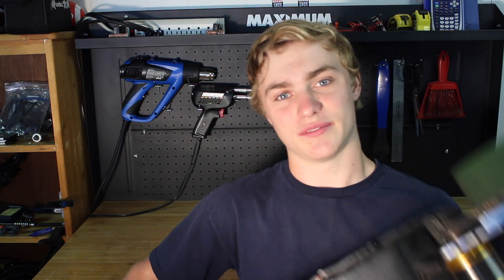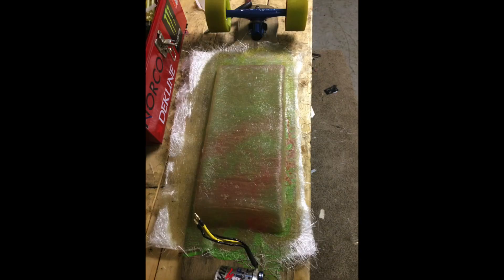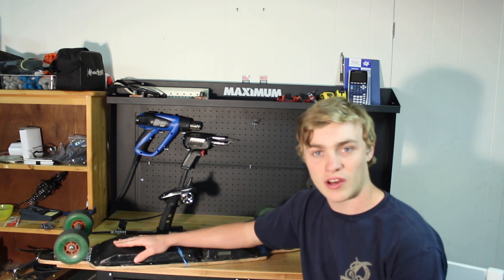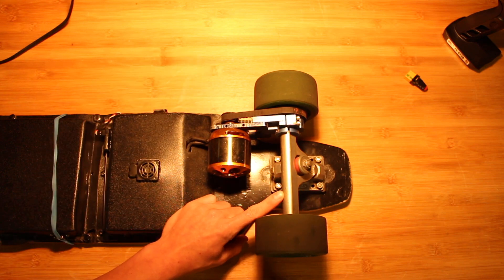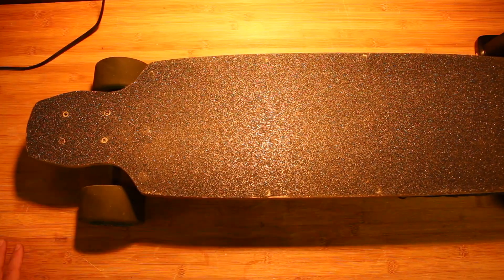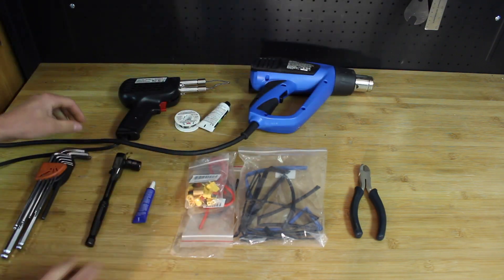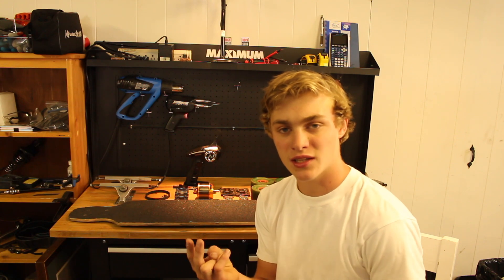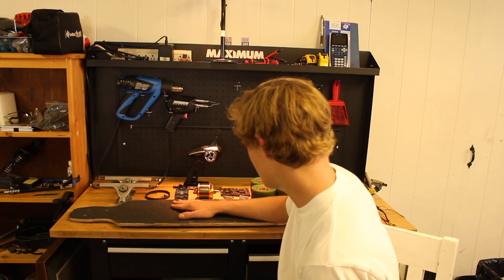How to build an electric longboard - Part 1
Part one of my build video where I break down the parts and tools needed to make your own electric skateboard.